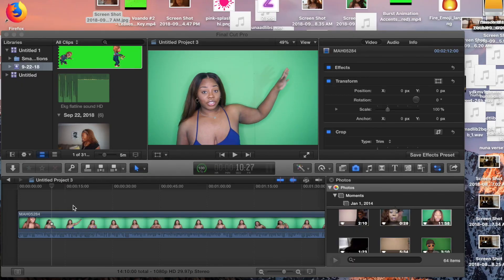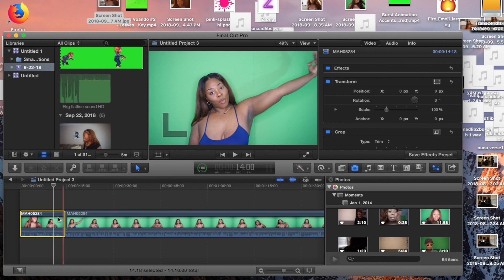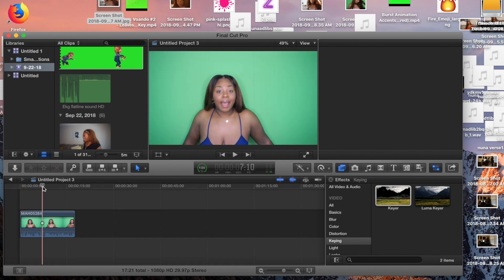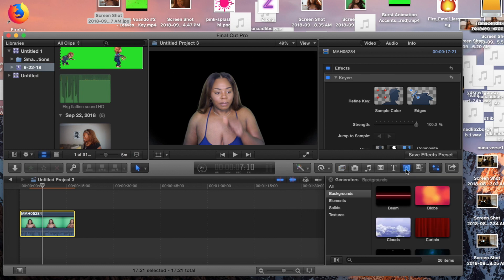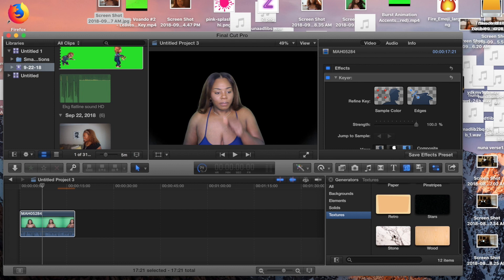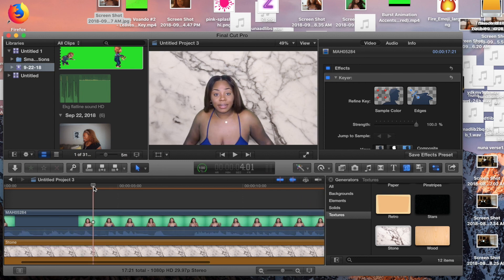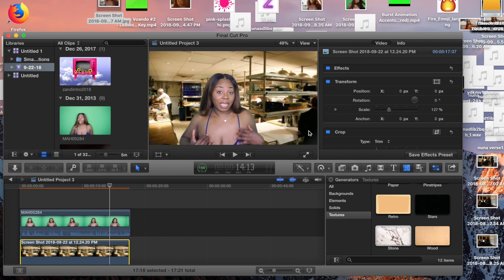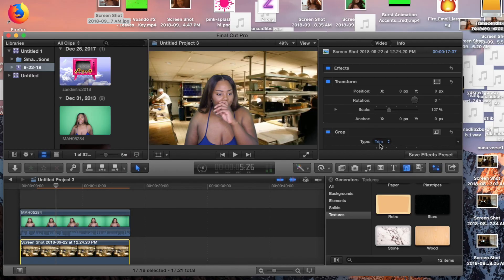How To Add Backgrounds| To Your Green Screen |FINAL CUT PRO |Tutorial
WELCOME TO ZTV

                   I’m  Z A N D I

   My M.O is to get you to think, save money, laugh, or be so inspired you just bump right into your own purpose(or mine lol). Sometimes you’ll be my therapist, others i’ll be yours. I just love to create. Wether it’s art, music, concept videos, parodies, vlogs, poems, tutorials(D.I.Y, TECH,NATURAL HAIR,HACKS), skits, story-times, reactions, vents, motivational/ hot topics or even product reviews. I’m HERE for it all, so if any of this is your thing…

     Lets have some fun/spread lots of
          L O V E  &  P O S I T I V I T Y

       L O S I N G   W E I G H T ?

Sony Ar5100 (camera/sound)
Ring & side (lights)
Blue Yeti Microphone (sound)
Final Cut Pro (editing/sound)
MacBook Pro (computer)

          N E E D   A D V I C E ?

I’m so grateful for each and every one of you.

-proverbs 3:6